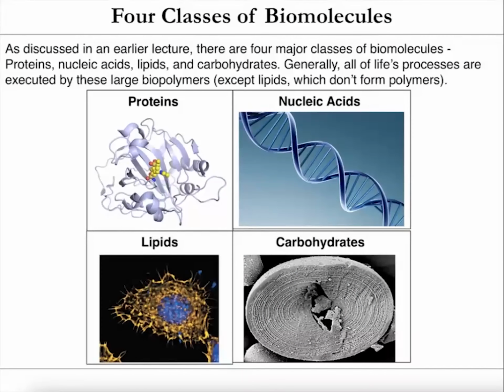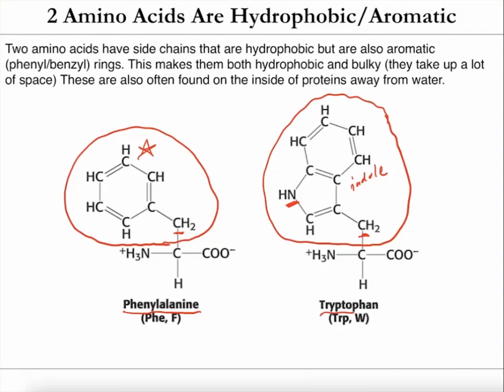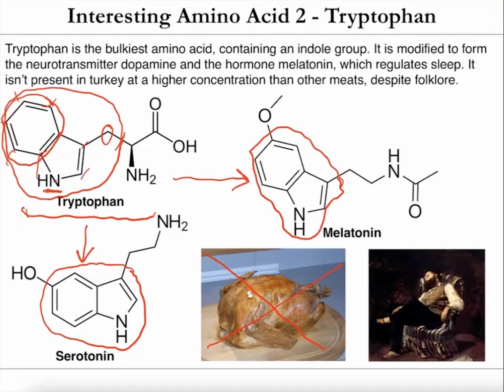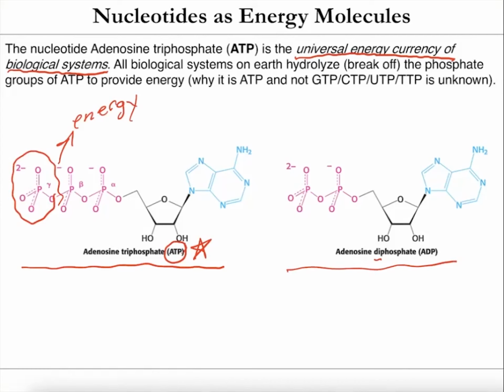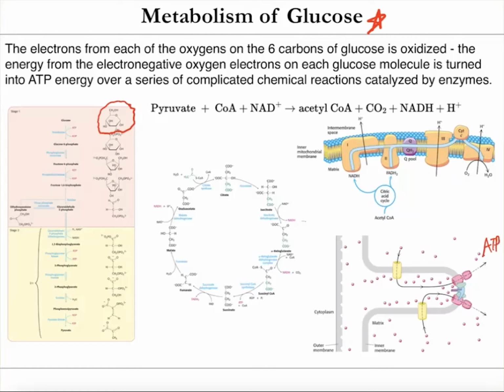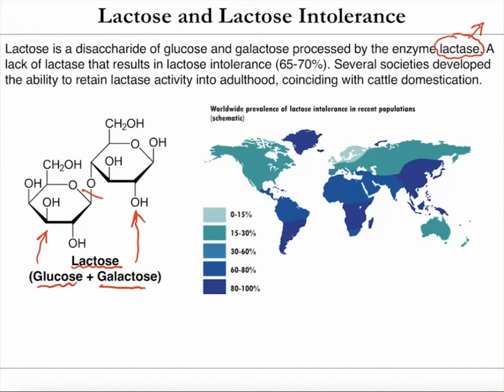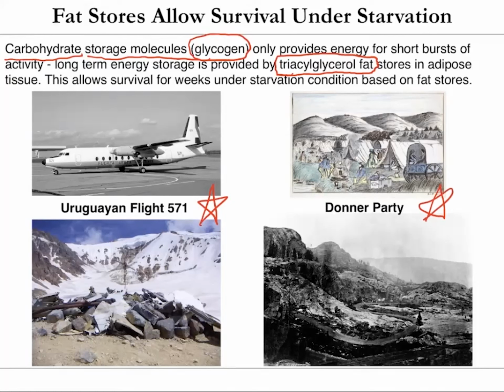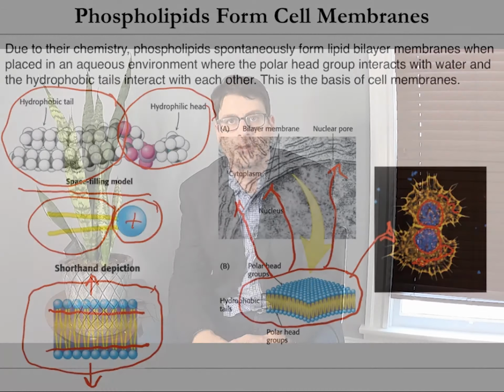Lecture3 Organic Building Blocks